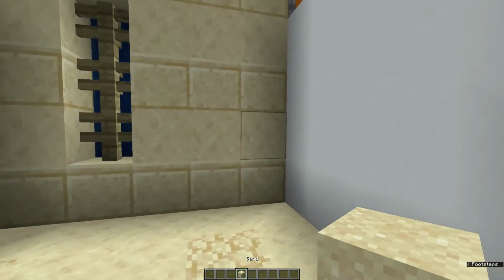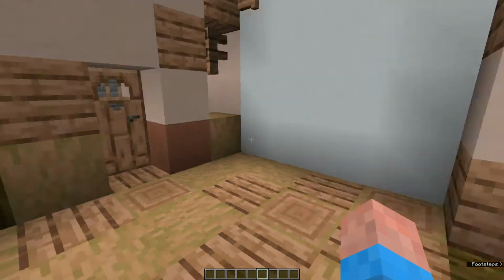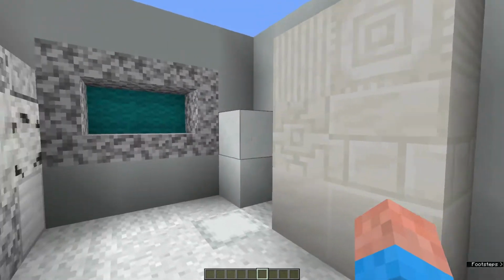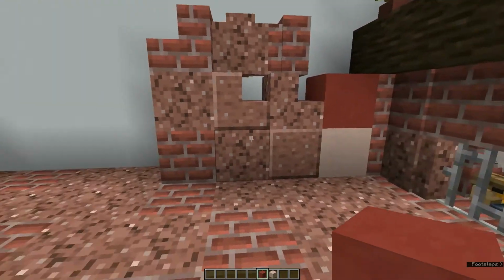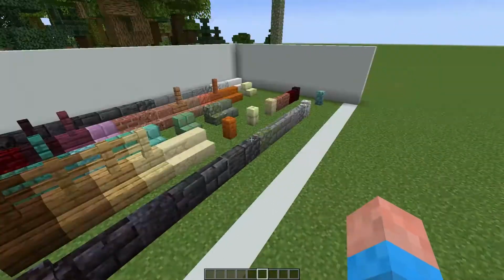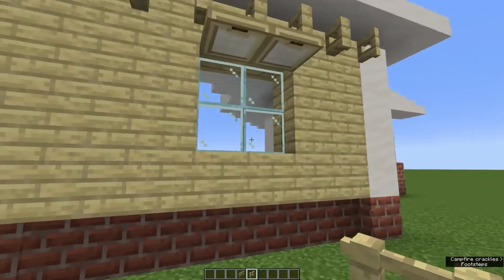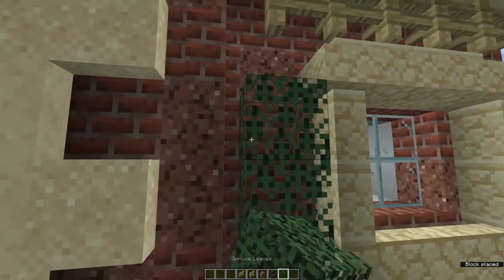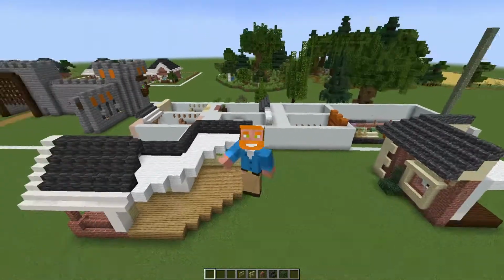7 Block Palettes and how to create your own palette!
Many time we begin to build in our world and we have the idea but then when we start it doesn't work out. Maybe you don't have the resources, maybe you use the same old blocks you build with every time. Either way, exploring new block palettes or learning how others choose their block palettes is something we all can use in our Minecraft worlds.

My name is PreacherKJB (Preacher of the King James Bible). I created this channel because I struggled to find Biblically clean content for my children. This channel has the goal of  10,000% clean Entertainment and Education; that is 100% clean, 100% of the time. We rate our cleanliness by the Bible. We only play games that are in line with Biblical principles. That being said, the Bible does contain some mild violence, among other things, that in today's society would be looked at negatively. We do not use euphemisms or slang, derogatory terms that mean the same as curse words. Most important, we do not take God's name in vain; not directly nor through euphemisms. This is a Christian-friendly channel. I myself am not perfect, I do make mistakes.